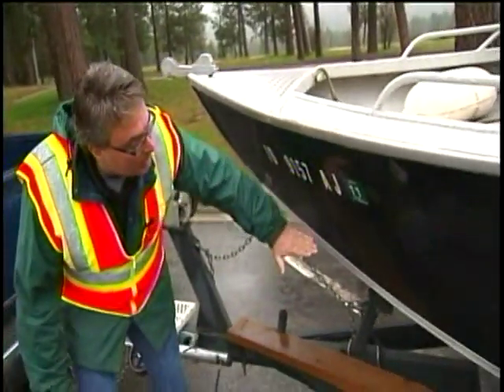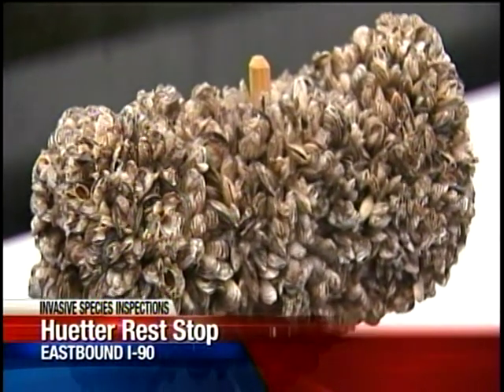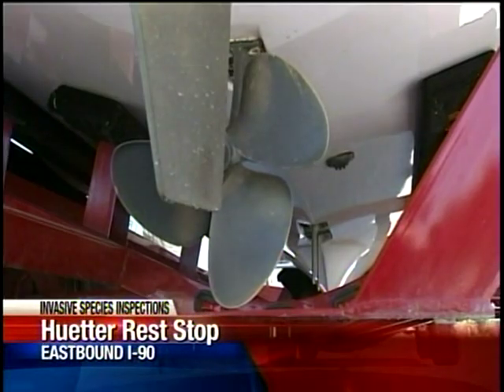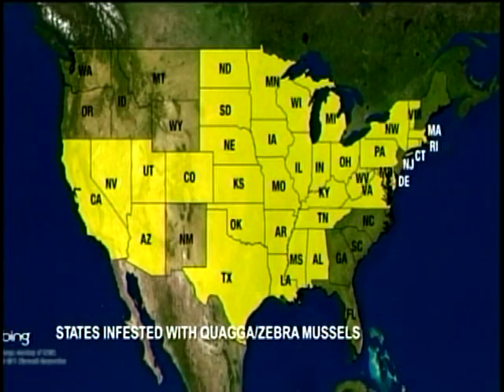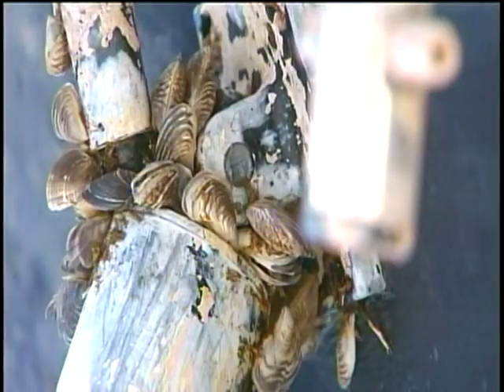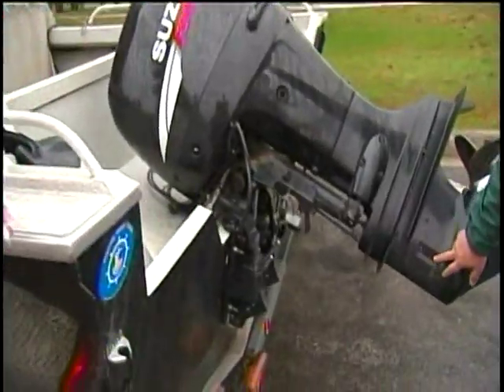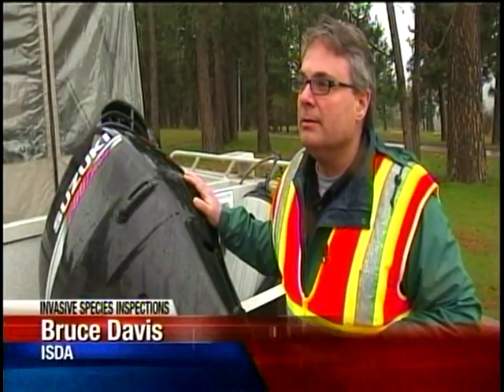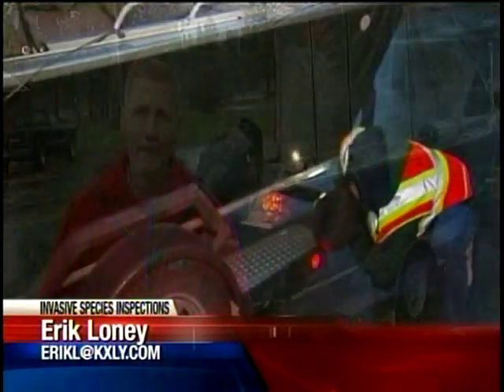Idaho Begins Boat Inspections For Zebra Mussel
Boating season is about to get underway and, once again, all boats entering Idaho must be inspected before hitting the water. KXLY4's Erik Loney reports.